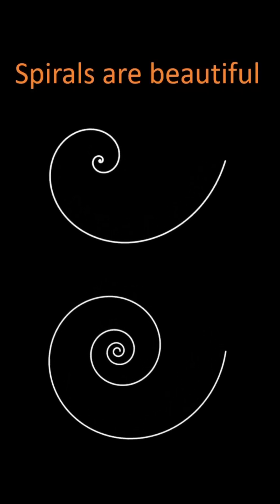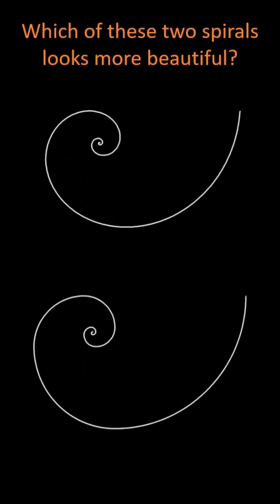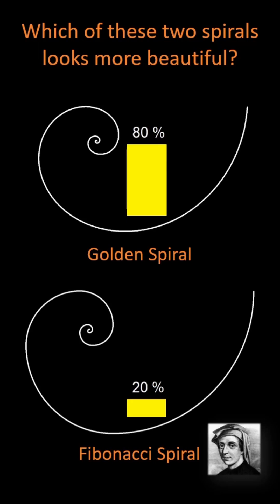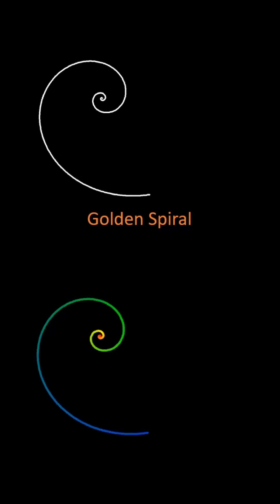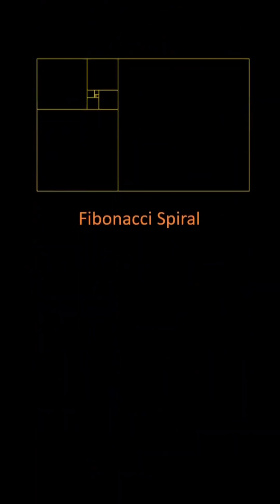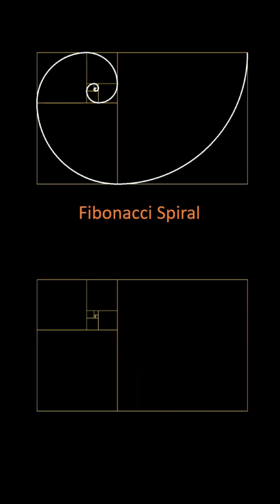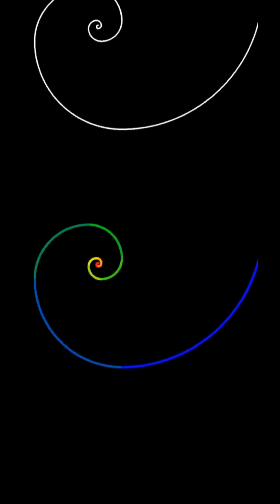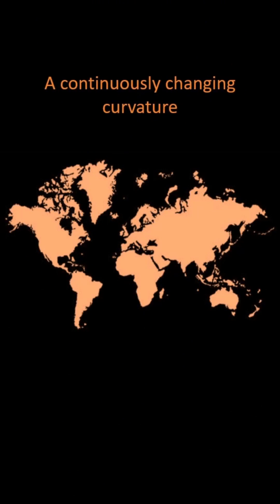Beauty of the Golden Spiral versus the Fibonacci Spiral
Which spiral is more beautiful, the golden spiral or the Fibonacci spiral? This video provides an answer to this question based on an empirical study.